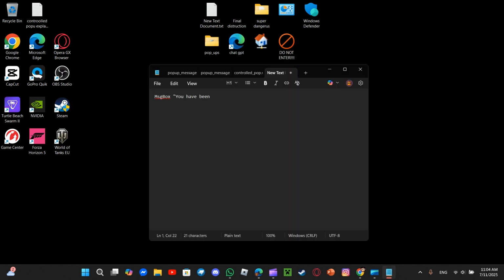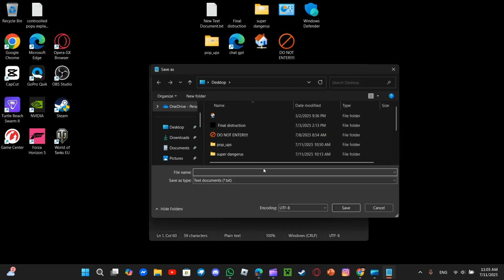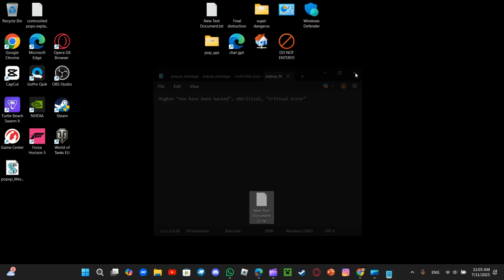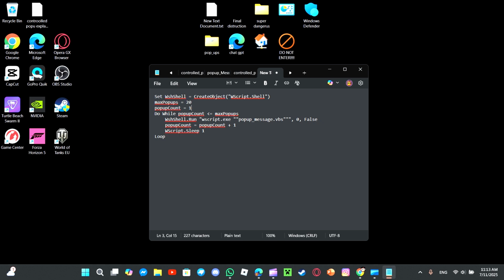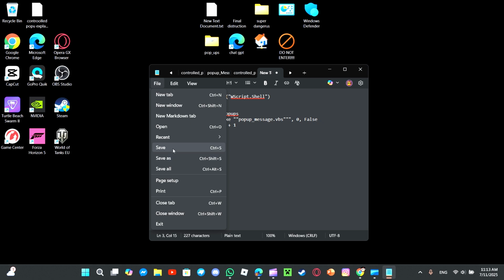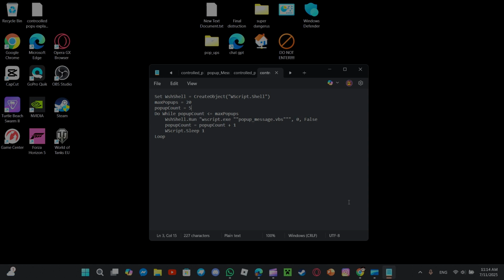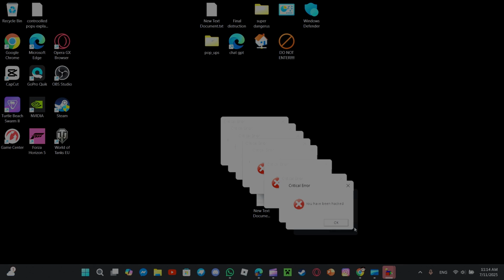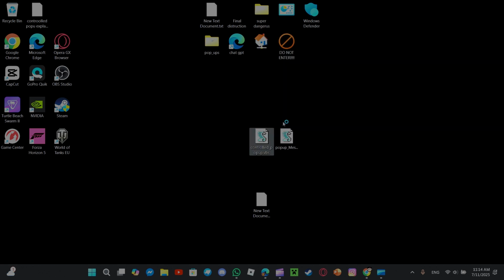I Made a Fake Virus That Spams Popups on Windows! 😱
popup_Message.vbs
MsgBox "You have been hacked", vbCritical, "Critical Error"
controlled_popup.vbs
Set WshShell = CreateObject("WScript.Shell")
maxPopups = 500
popupCount = 1
Do While popupCount [add a left angled bracket befor the equals sign or just look at the video and se what im taking about]= maxPopups
    WshShell.Run "wscript.exe ""popup_message.vbs""", 0, False
    popupCount = popupCount + 1
    WScript.Sleep 1
Loop
⚠️ WARNING: This video is for **educational purposes only**. Do not run this script on someone else's computer without their permission. It's a harmless prank but can be annoying.

Today I'm showing you how to make a simple *fake virus* using VBScript. It spams error messages that look scary—but it's 100% fake and won’t harm your PC.

📁 You’ll learn:
- How to write VBScript to make pop-ups
- How to make a message loop and prank your friends (safely)
- How to stop it using Task Manager if needed